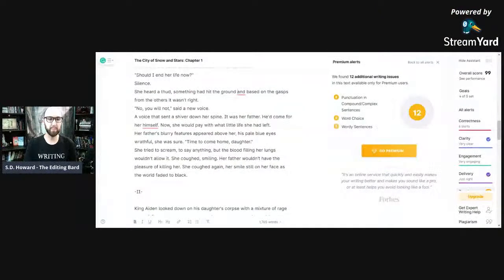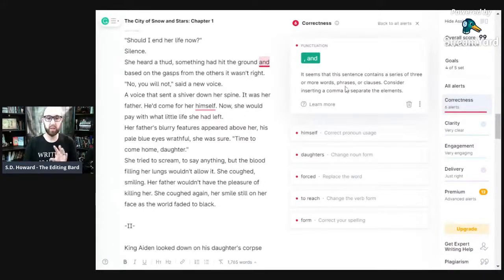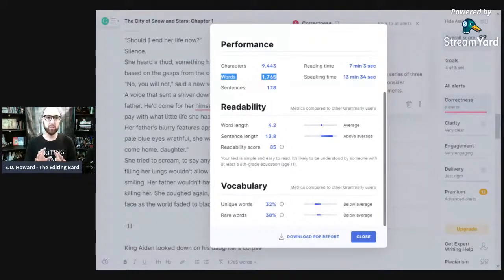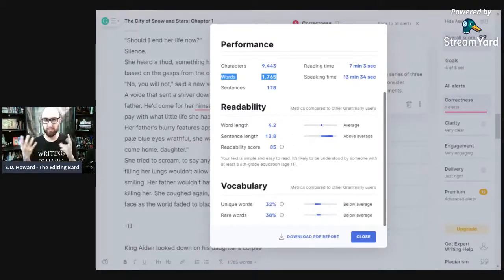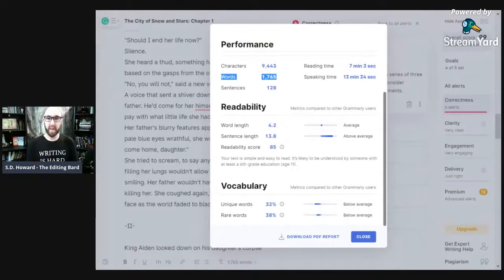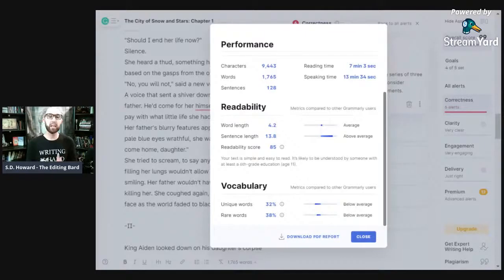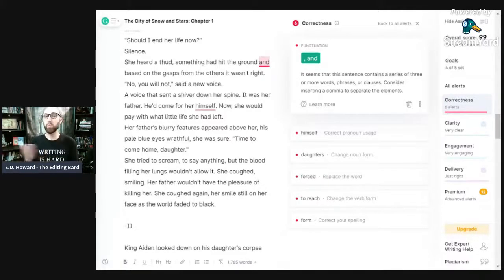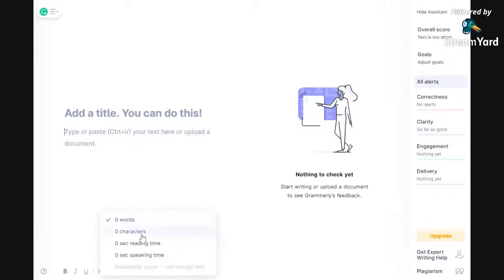Is Grammarly worth it? – Top 3 Reasons You Should Get Grammarly Free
I’m a big fan of Grammarly and have been using it for a couple of years now. But the biggest question I get is whether or not the free version of Grammarly is worth it or whether someone should get the Premium version. Well, I'm going to tell you the top 3 reasons why you should get the free version and use it for your first draft.

Interested in giving it a spin for yourself?
-II- TIME STAMPS -II-
Opening: 00:00
Reason #1: Correctness - 1:40
Reason #2: Read Time - 5:50
Reason #3: Readability - 12:30
Summary & Closing Thoughts - 15:00
Addressing comments during stream - 21:30
BARD MERCH
THE BARD’S STORYTELLING ACADEMY
Wanting to learn the Bard’s secrets to writing stories? Now you can! Right now, the Start Your Fantasy Story is FREE for the first 1000k people! Don’t miss out.
Use the Coupon: WRITENOW at check out (if it doesn’t automatically)

-II- TOOLS FOR AUTHORS -II-
Every author can benefit from having more tools at their disposal. These are the ones I use daily and that have helped me improved my writing.

-II- CONNECT WITH THE BARD -II-

-II- FILMING EQUIPMENT & SETUP -II-
Wanna know what I use to create my videos and improve quality?
Lapel Mic
Foam Panels (Charcoal)
Gothic Background
Portals Background